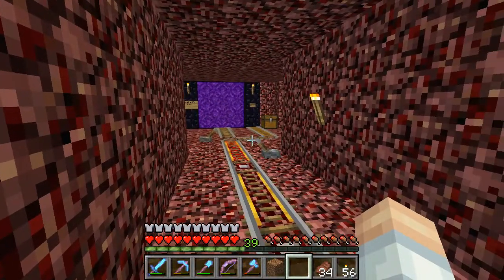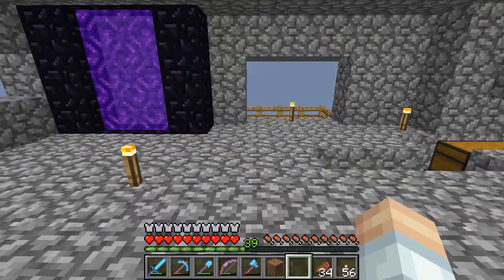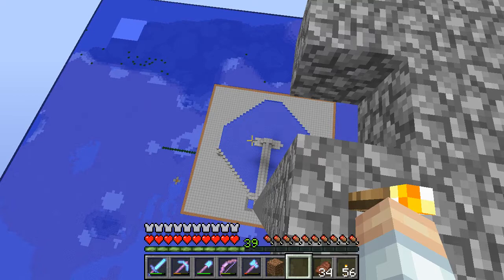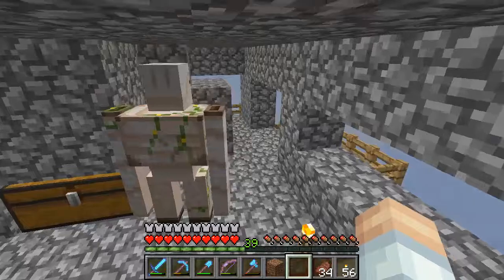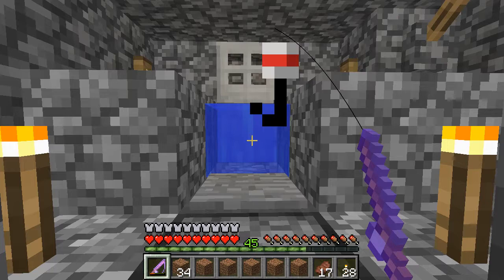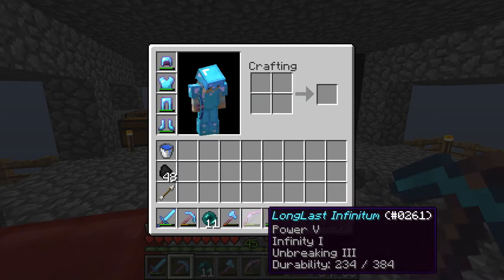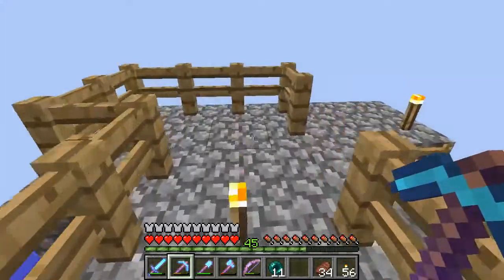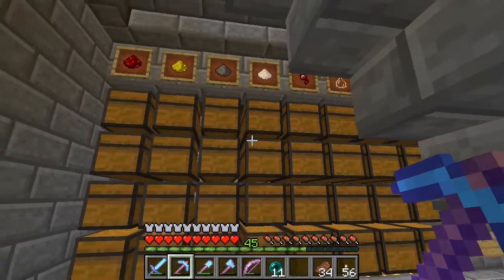Server HOWTOs E11: HOWTO Use the Witch Farm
In this episode, I show how to use the witch farm on our server.

NOTE: The drops are very reduced in the video even after an overnight AFK. After recording this video, I learned about how the server view distance setting affects mob spawning rates. Our server was set to 6 when I recorded this. I have since changed it to 10 which is the max value. The drops from this farm have increased significantly since that change.

~ Credits ~

ISRC: USUAN1200089